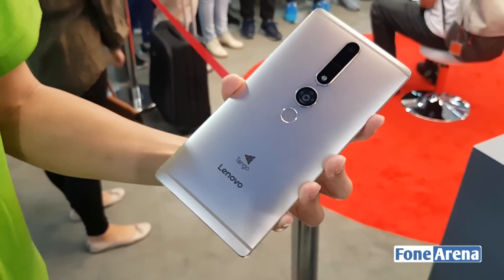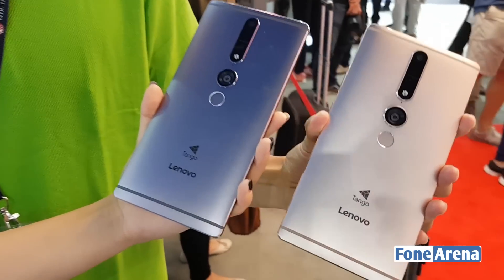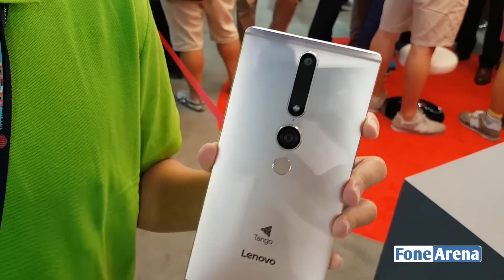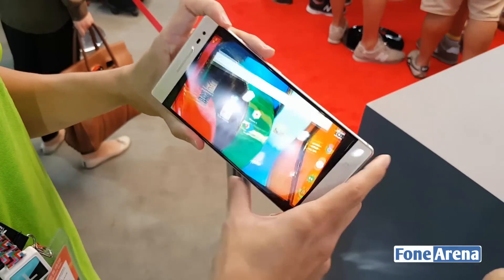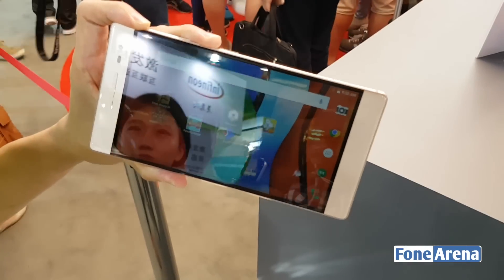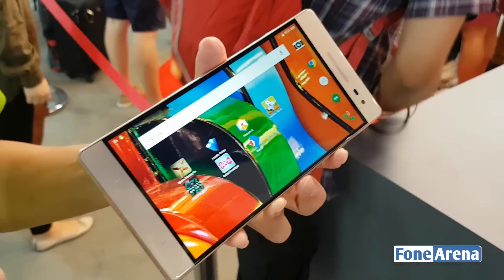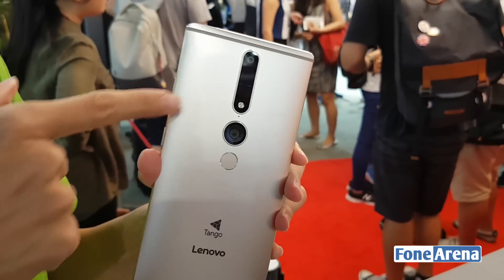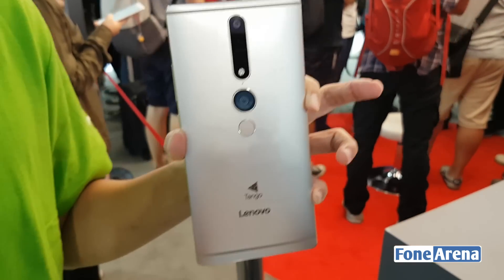Lenovo Phab 2 Pro - World's First Google Project Tango Phone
Lenovo Phab 2 Pro - Worlds First Project Tango Phone hands on by FoneArena. takes a hands on look at the Lenovo Phab 2 Pro with Project Tango tech.